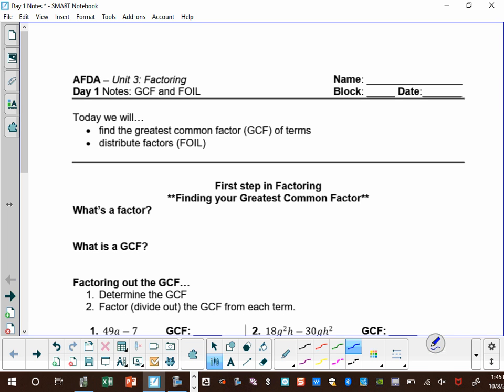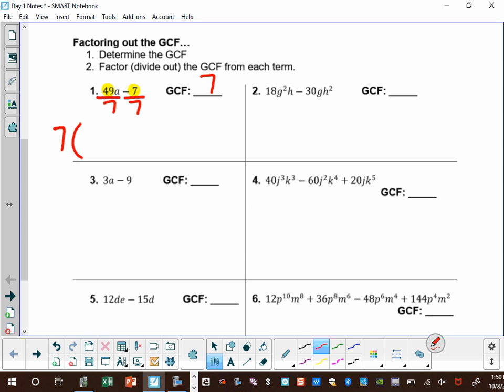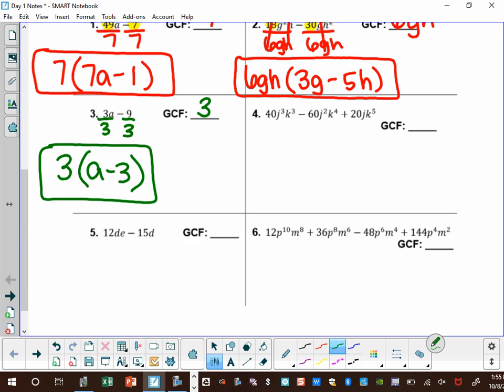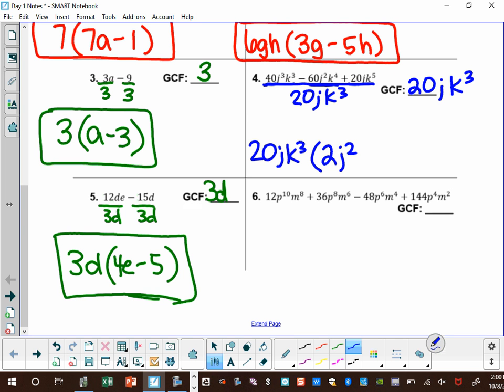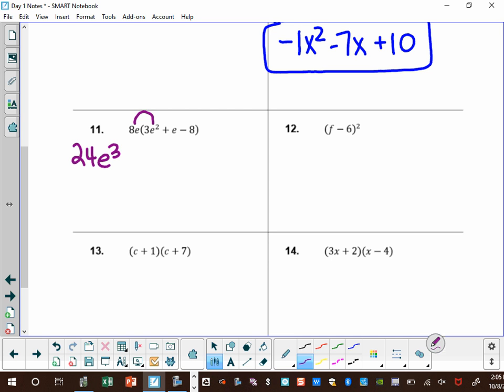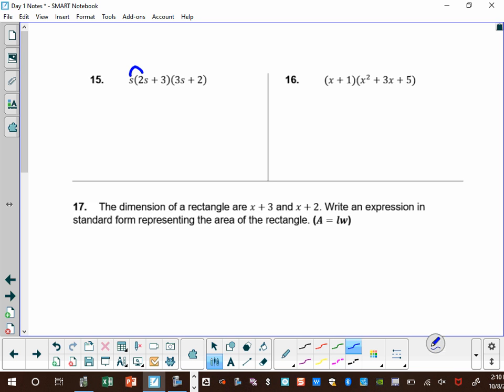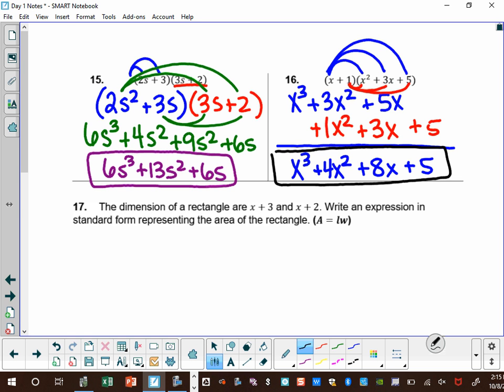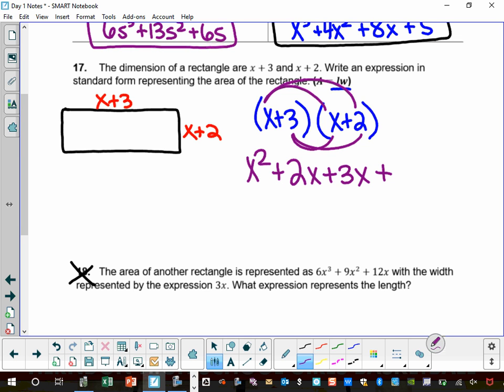Unit 3 Day 1- GCF and Foil